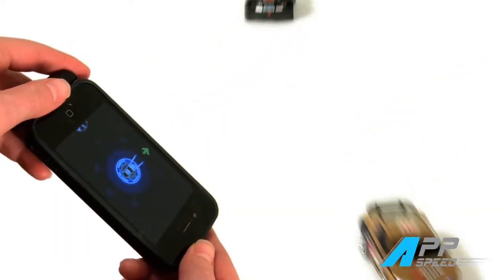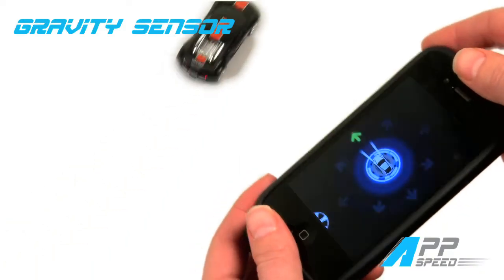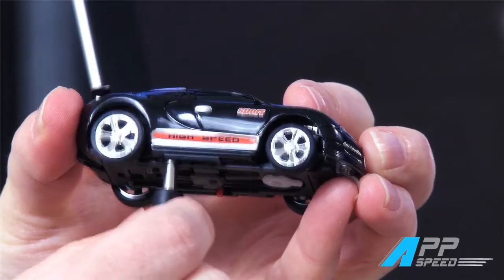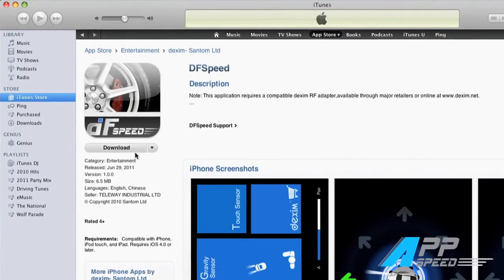Dexim AppSpeed iOS-Controlled Race Car - NEW!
EXCLUSIVE LOOK - Check out the latest addition(s) to Dexim's new AppSpeed iOS-Controlled Vehicle line for iPod Touch /iPhone and iPad. AppSpeed is a free, downloadable motion-controlled iOS application for Dexim's  radio-controlled (RC) vehicles. Other vehicles include the AppSpeed RC Monster Trucks (Available now at Best Buy and Amazon)